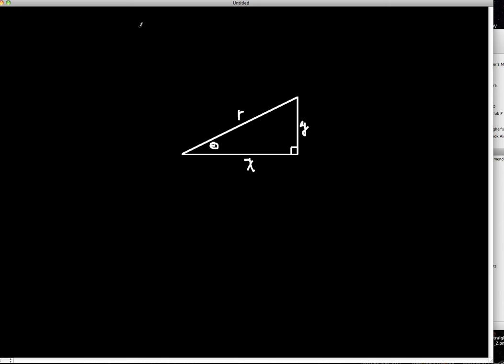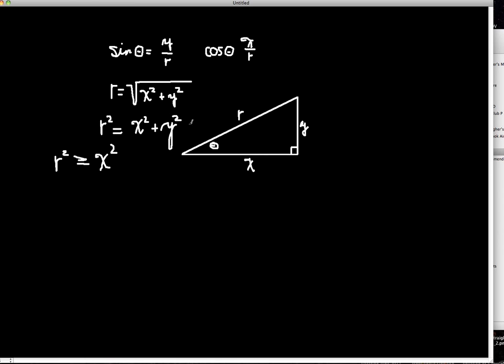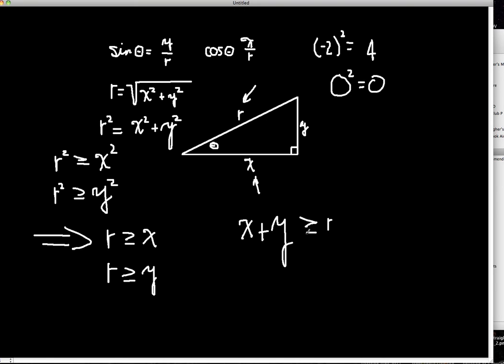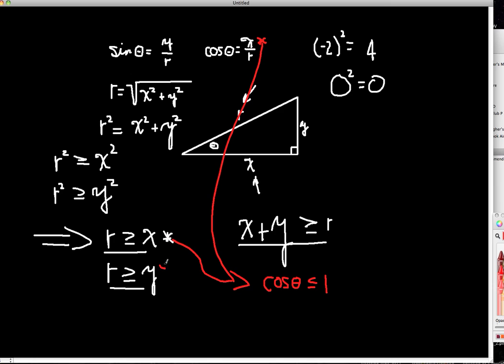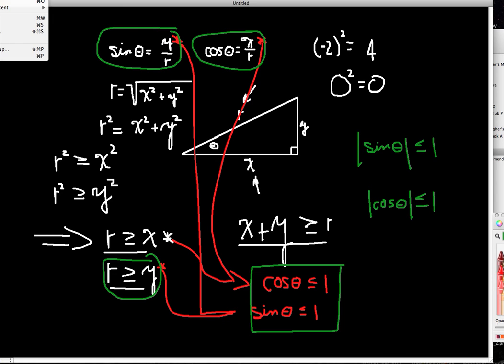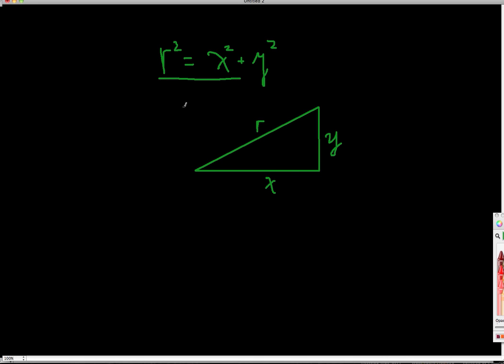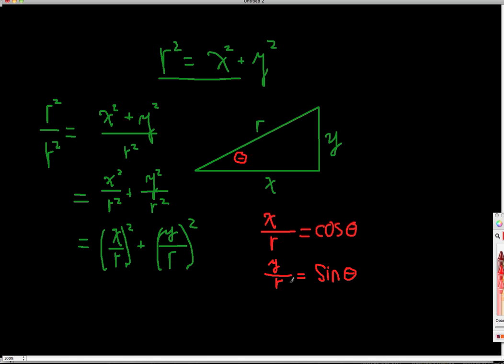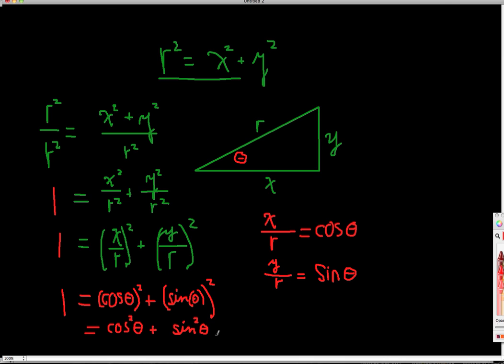cos squared plus sin squared